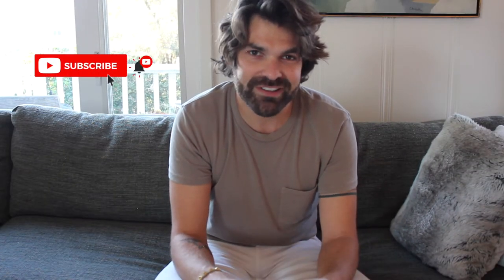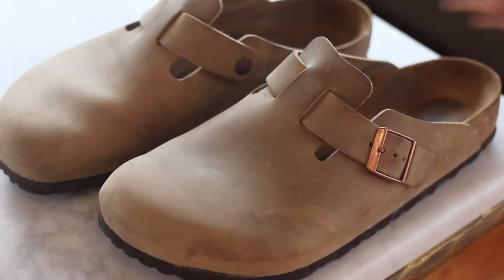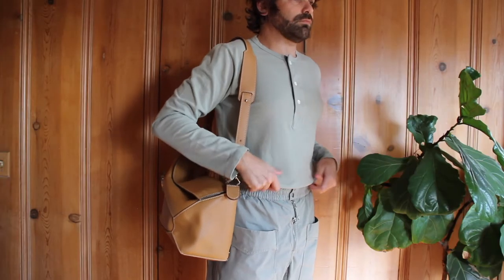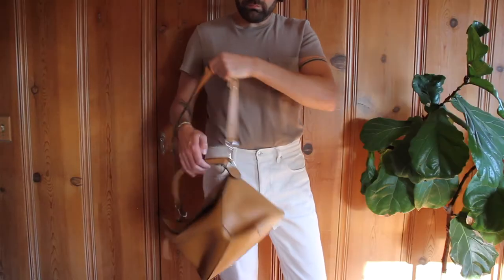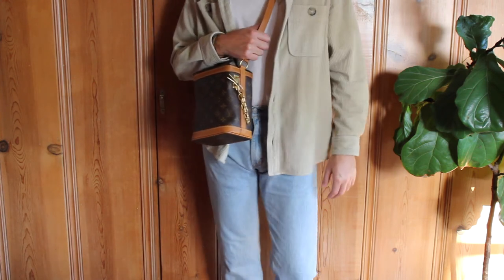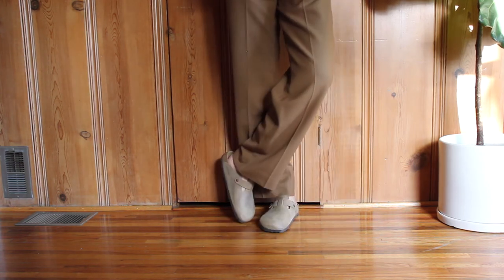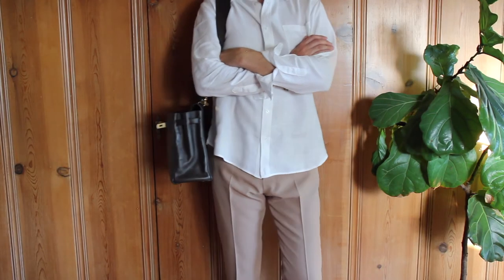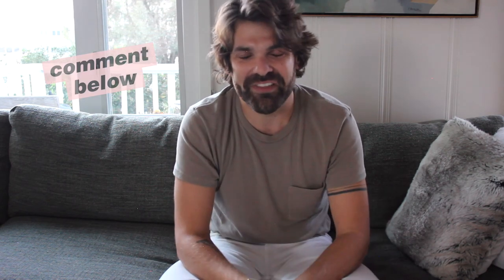Birkenstock Boston Clogs | How To Style Them In 5 Outfits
Hello everyone and welcome (or welcome back) to my channel. I recently purchased the Boston Clogs by Birkenstock and I wanted to share how I would style them through 5 different outfits. I hope this will give some inspiration to some of you (they can also be a great gift idea). Please let me know which look is your favorite. Thanks guys and talk soon! Nicolas

CHAPTERS
0:00 - Introduction
1:42 - Look 1
2:29 - Look 2
3:18 - Look 3
4:06 - Look 4
4:52 - Look 5
5:37 - Conclusion